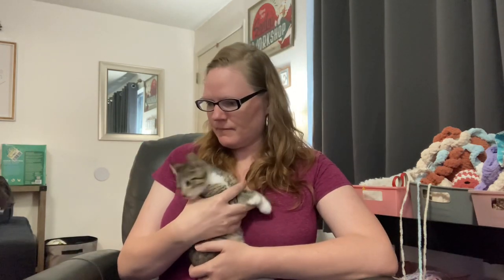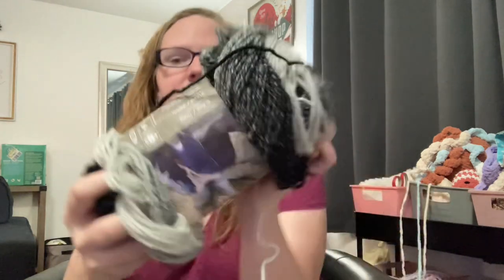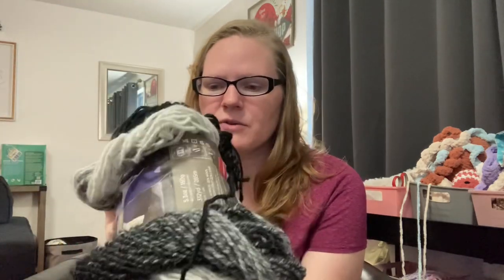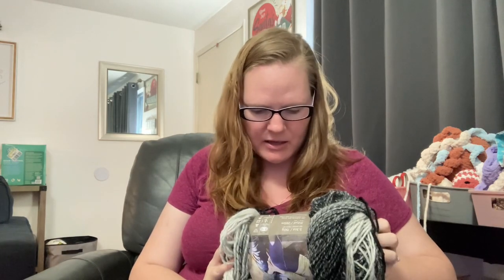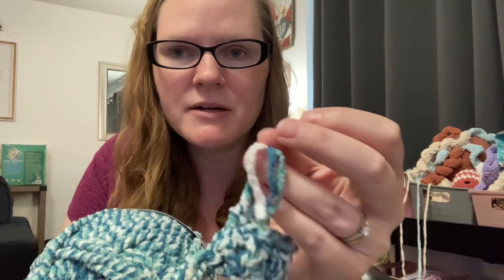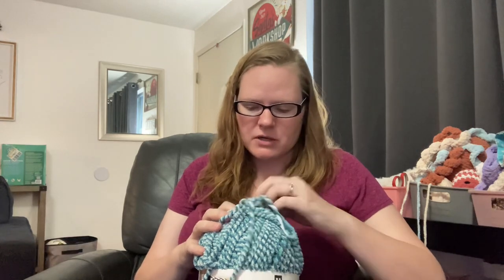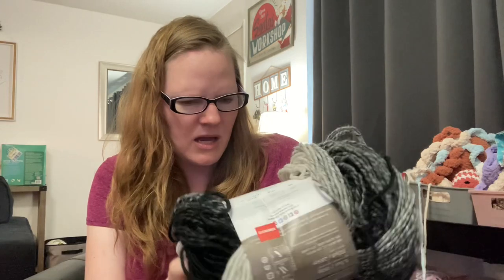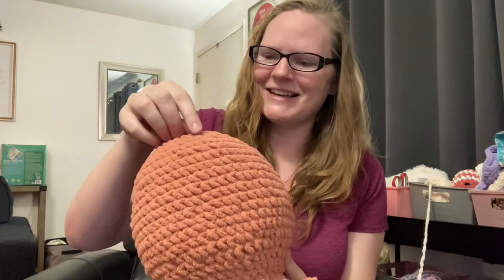It’s a haul! Joann’s and patterns I recently purchased!!